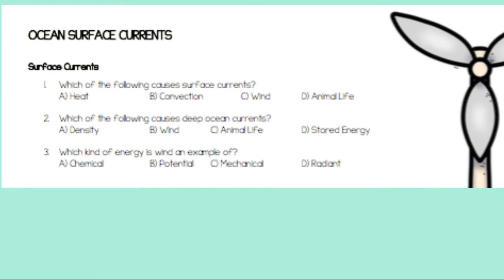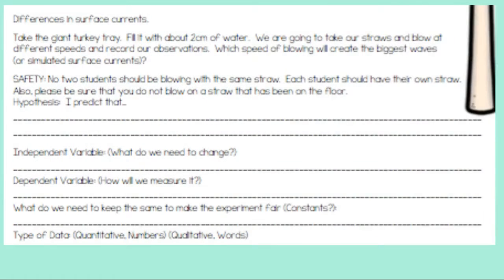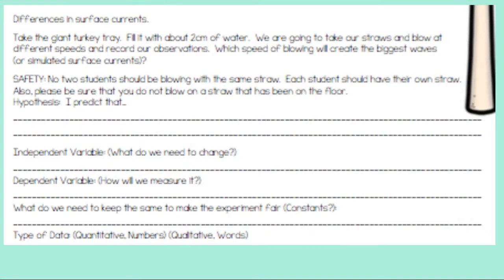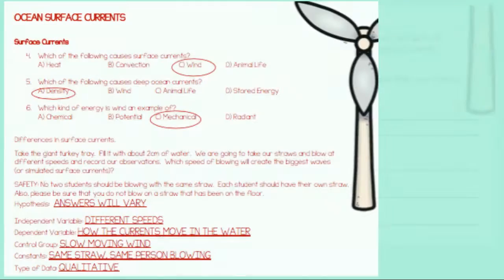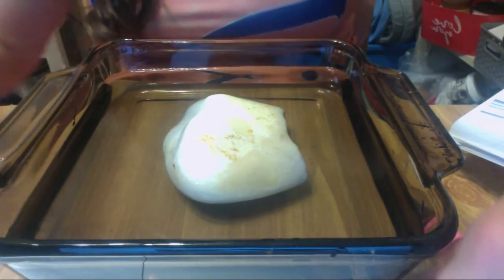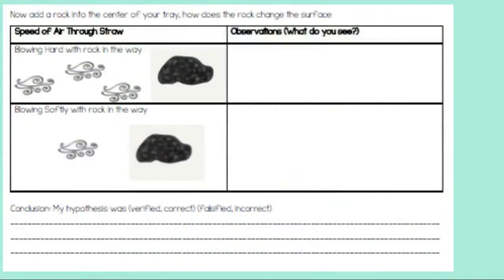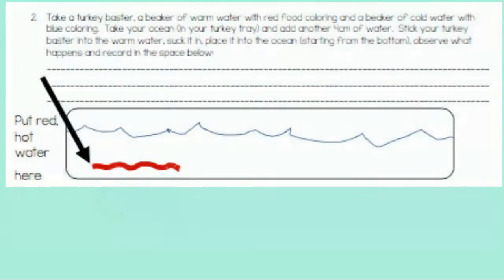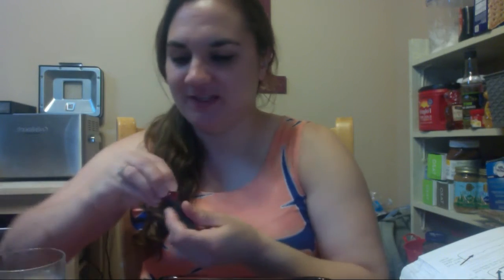SCIENCE: Monday, May 11th (COVID 19)